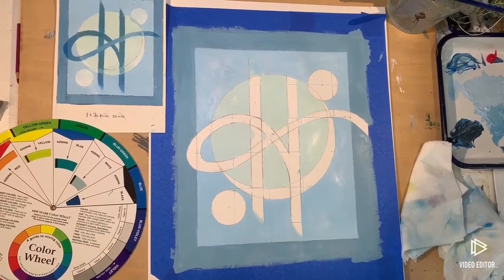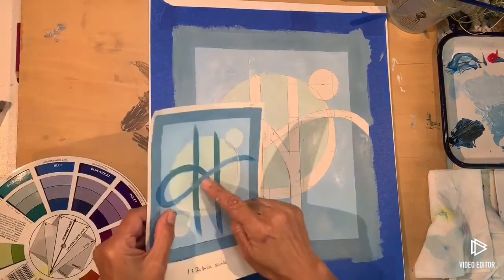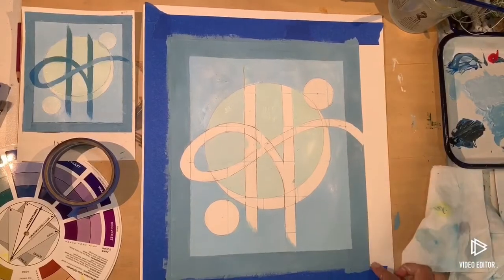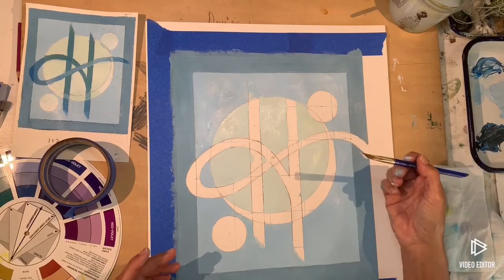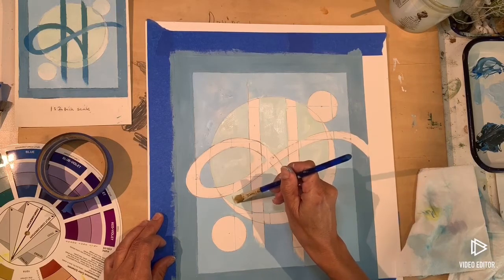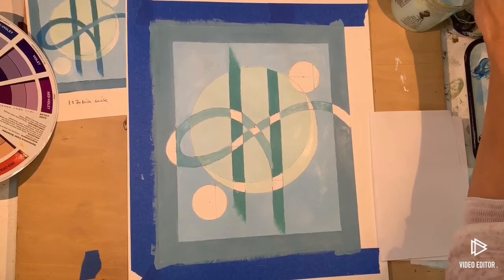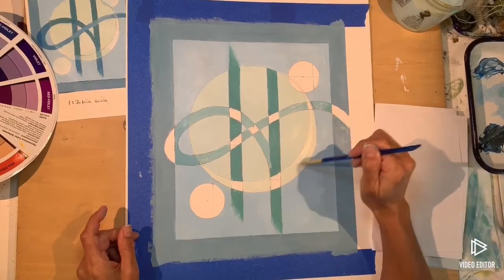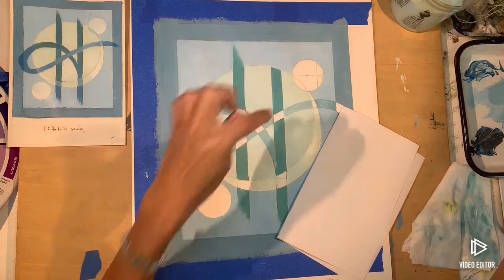Painting with analogous color using acrylic on a text/signage project with transparencies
In this process, I’m painting with acrylics using analogous color. The project is based on text design, using flat color shapes and transparencies.